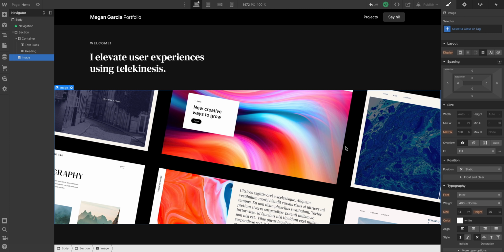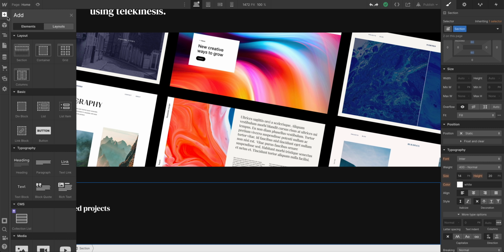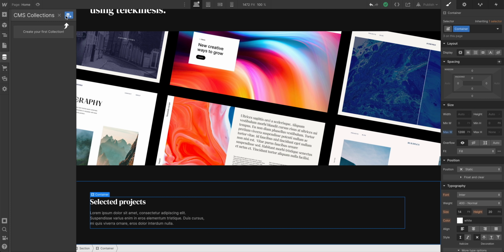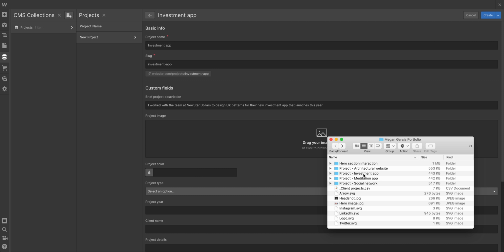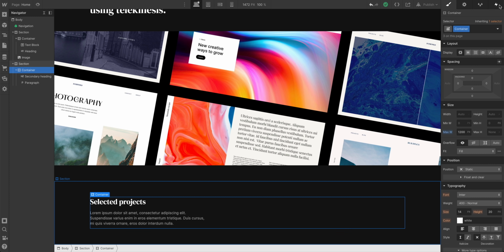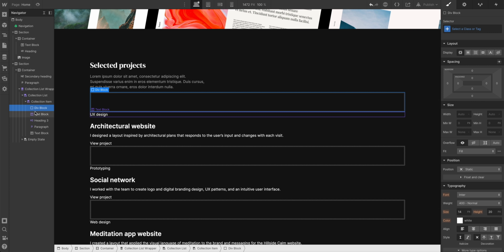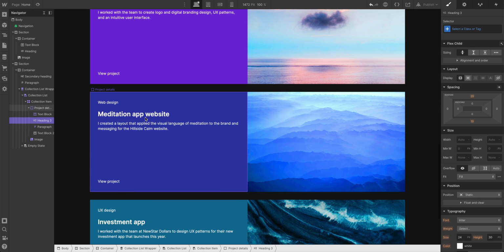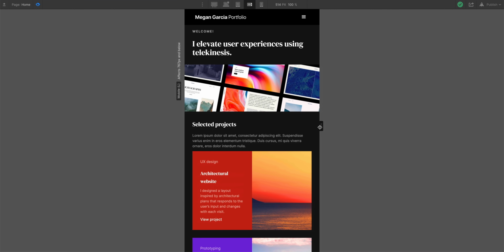Create a CMS Collections layout — Build a portfolio site in Webflow, Day 3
Display your CMS items on your homepage in a beautiful and consistent layout using magic (which we also brought back from the future). First thing's first, you'll need to set up your CMS collection — your database for your projects.

In this lesson, you will:

00:00 - Day 3, begin
01:01 - Set up the structure of your client projects section
04:41 - Create the CMS
06:45 - Add a CMS item
07:49 - Import your CMS items using a CSV file
09:27 - Design the client project layout in your section

Get early access, plus downloadable assets and cloneable project for every lesson